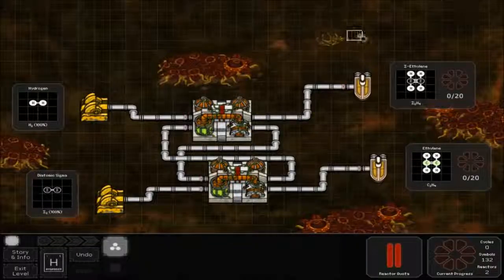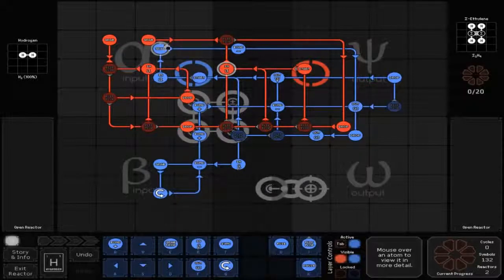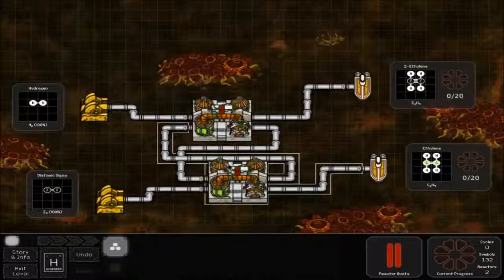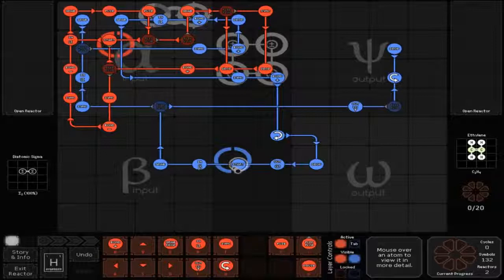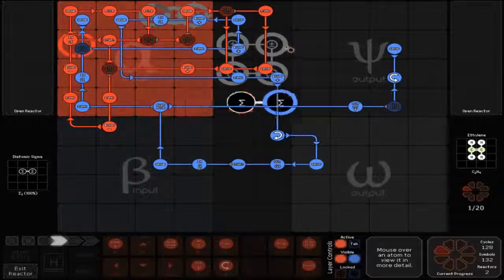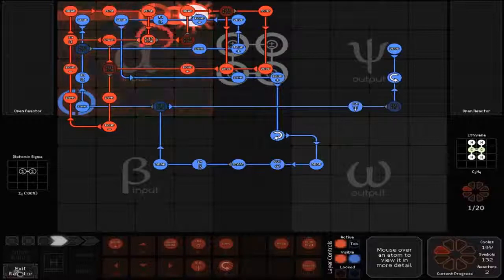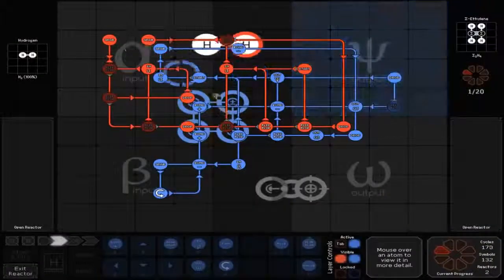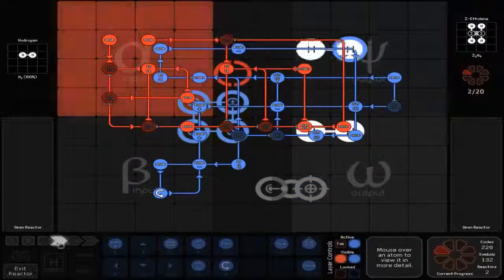Σ-Ethylene - Flidais SpaceChem Walkthrough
Hello this is the solution for the level Σ-Ethylene in the system Flidais in SpaceChem.